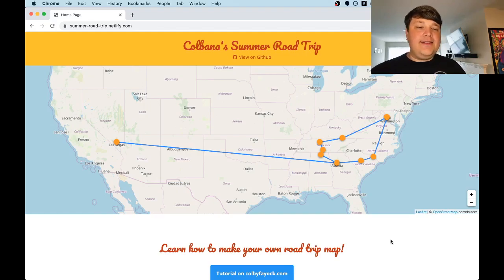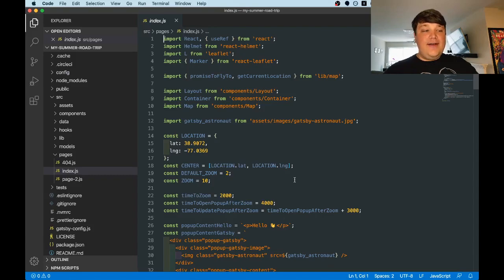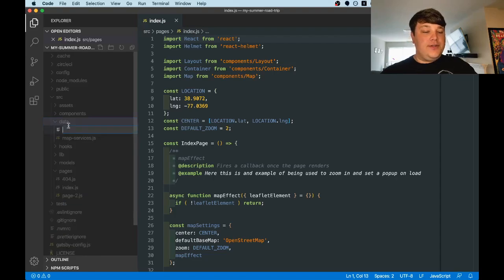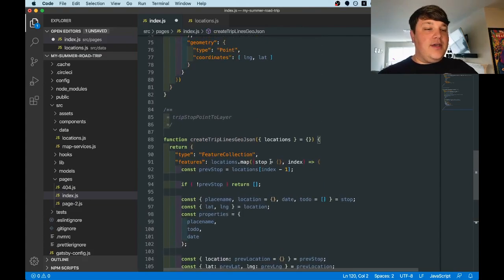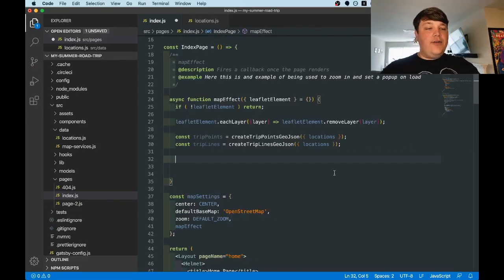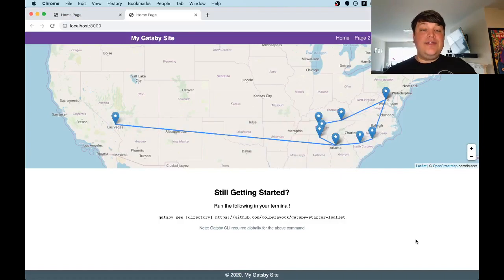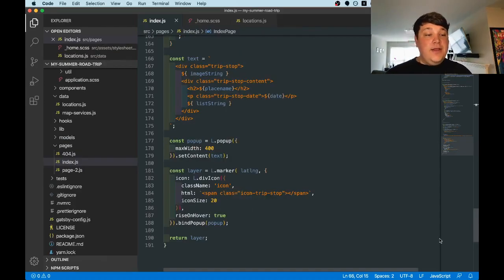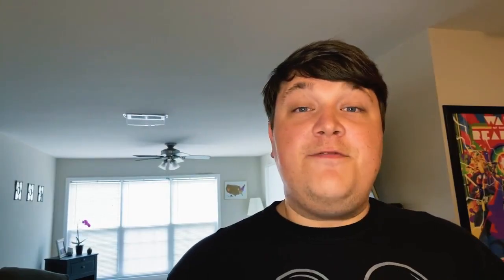How to Create a Mapping App in React: Summer Road Trip with Gatsby and React Leaflet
You'll learn how to create a new mapping app that shows a road trip route with pictures and things to do. Using Gatsby Starter Leaflet, you'll bootstrap your app in React with Leaflet to update the map.

🧰 More Resources

Anyone Can Map! Inspiration and an introduction to the world of mapping

How to Create your own Santa Tracker with Gatsby and React Leaflet

How to build a mapping app in React the easy way with Leaflet